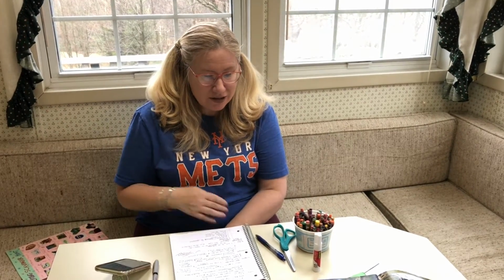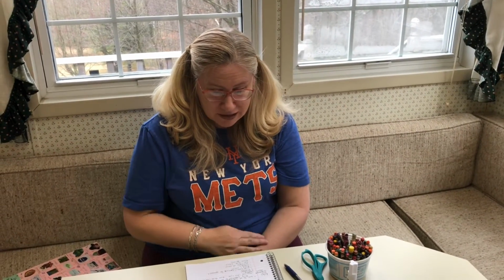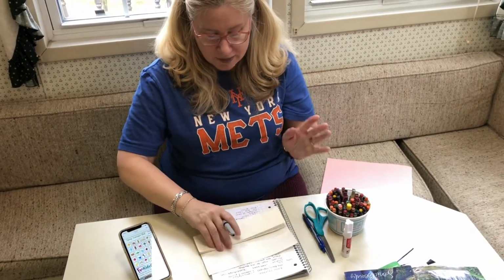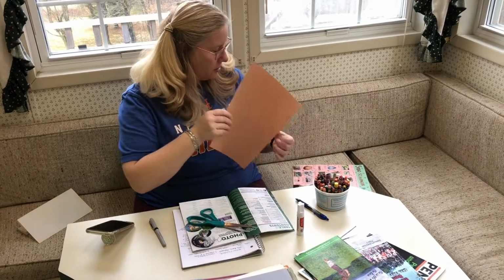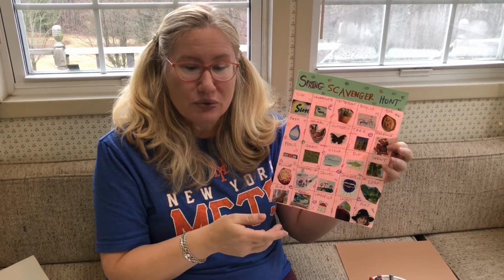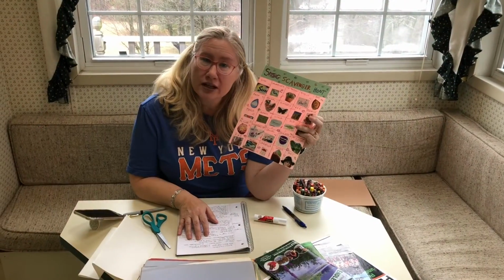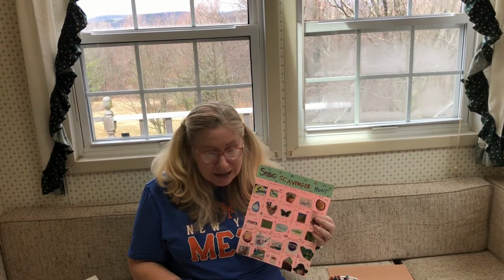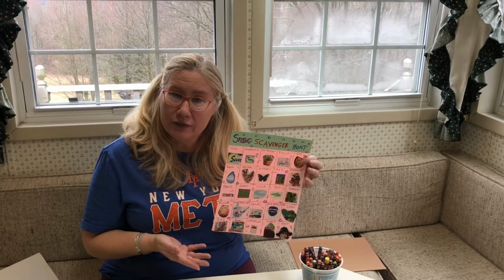Spring Scavenger Hunt with Miss Laura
Laura from our Youth Services department (Lawrence) shows you how to set-up a scavenger hunt using items in your house.  You will need magazines or catalogs, scrap paper, crayons, scissors, and glue.